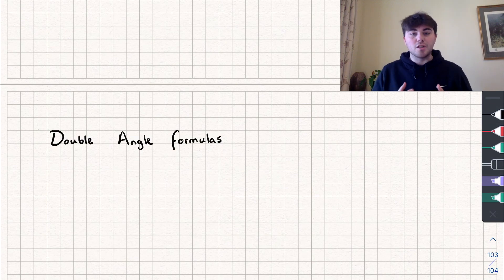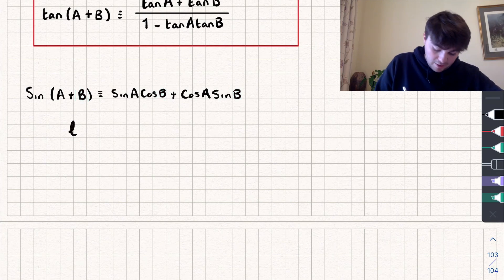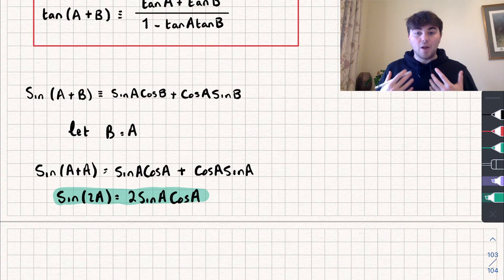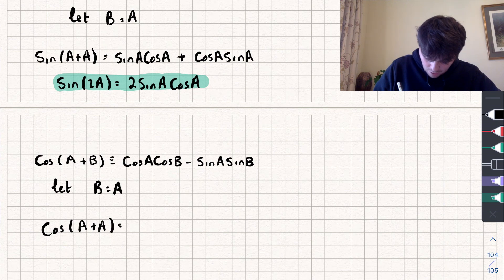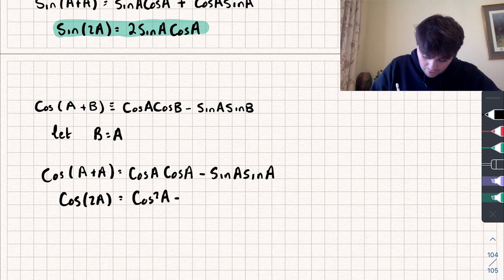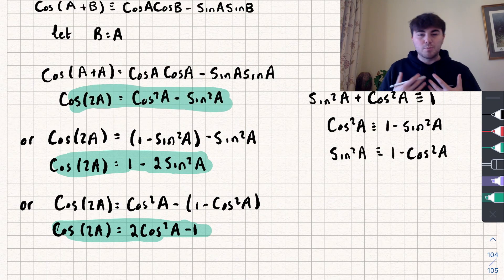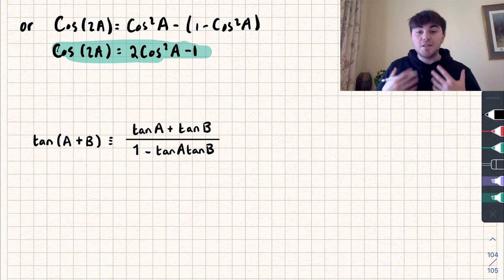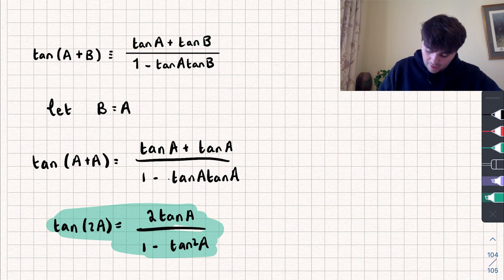Double Angle Formulas | A-Level Maths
In this A-Level Maths video I'll introduce you to the double angle formulae :)

Timestamps:

0:00 Intro
0:18 Sin(2A)
1:11 Cos(2A)
3:22 Tan(2A)